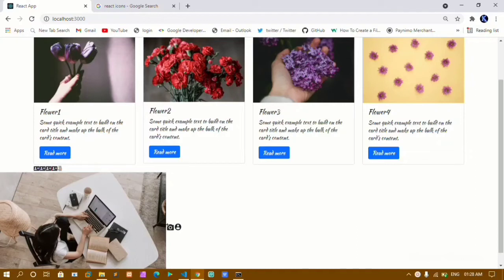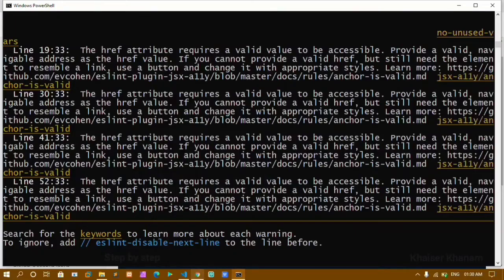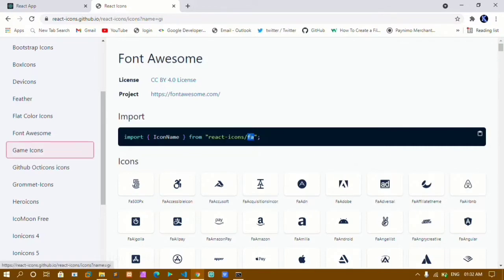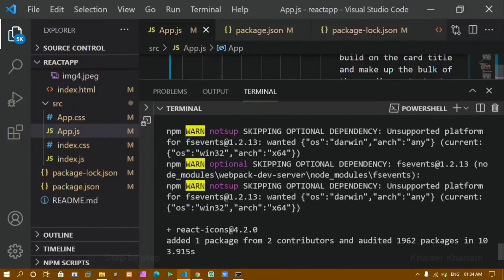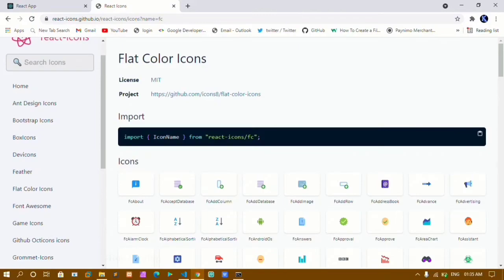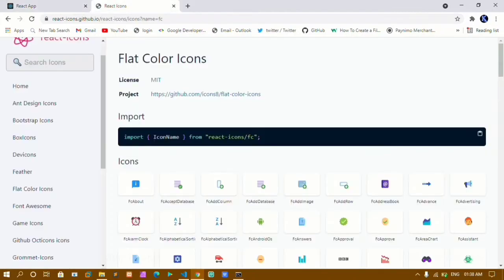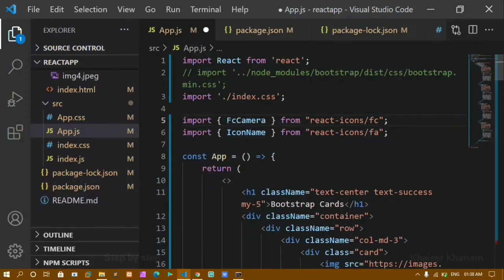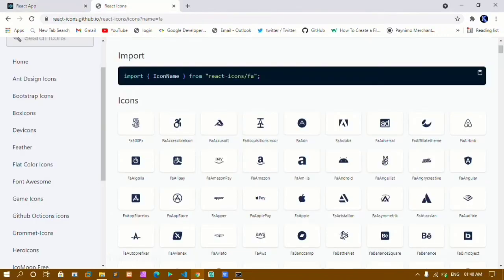#23. How to use React icons npm package in React.